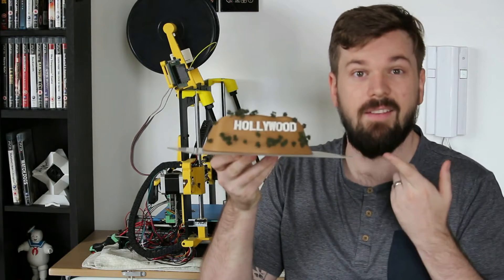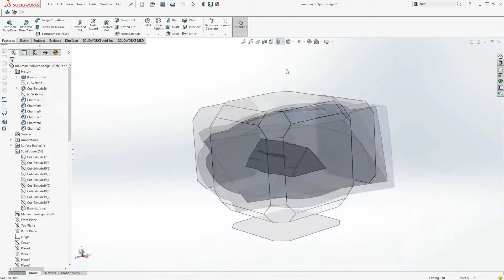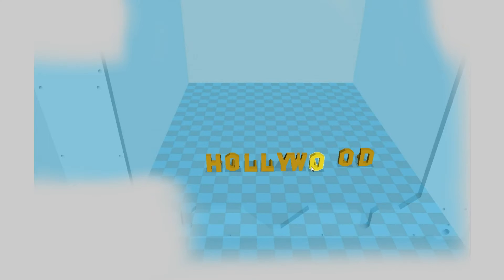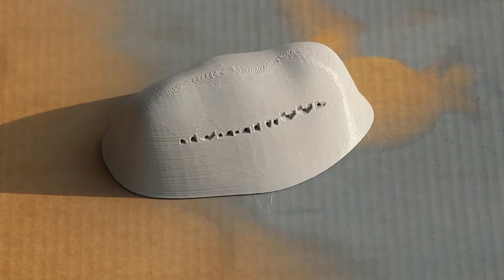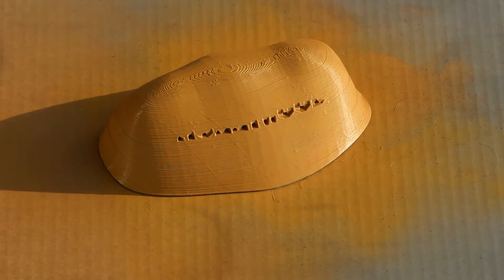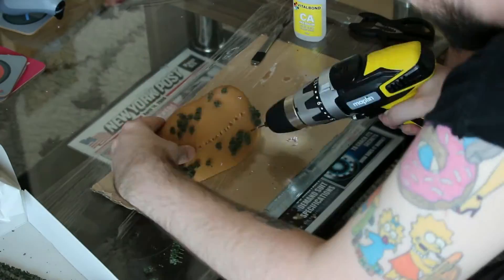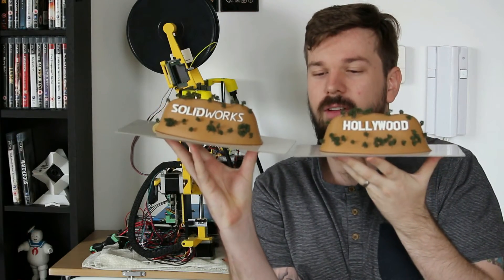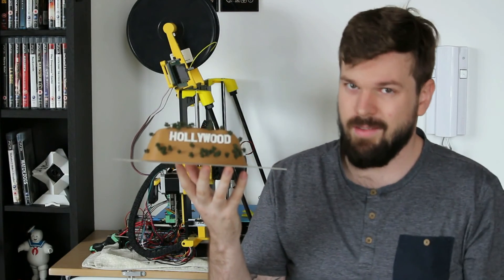SOLIDWORKS Time-Lapse Tutorial: Hollywood Sign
With SOLIDWORKS world coming up soon in LA, I'm sure everyone feels the glitz and glamour that comes with Hollywood. In celebration of such an amazing, yearly event we have made a few little Hollywood themed 3D printable. For this one we have used SOLIDWORKS and 3D printing to make our own little Hollywood hills replica. It was so cute, we got cheeky and made a second but this one with the SOLIDWORKS logo in the hills.